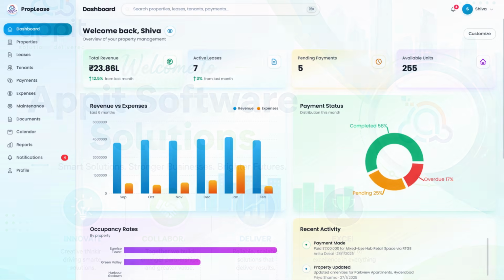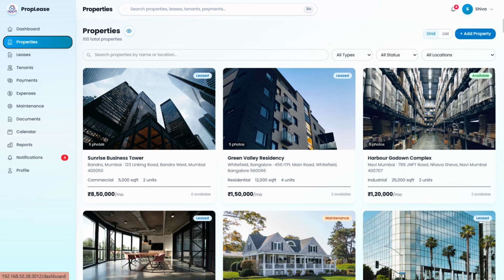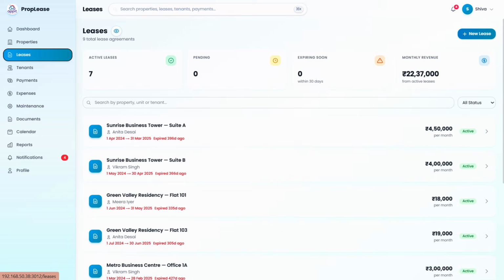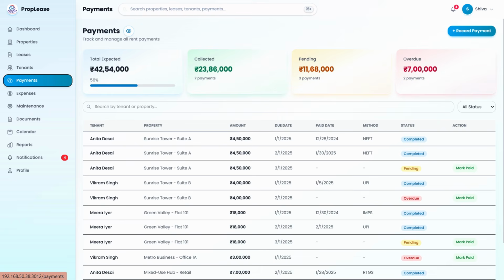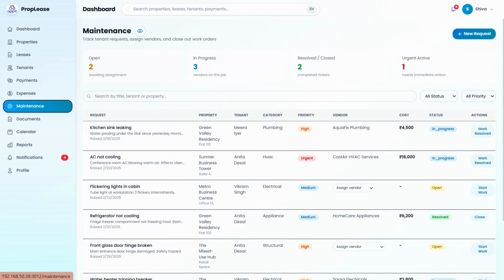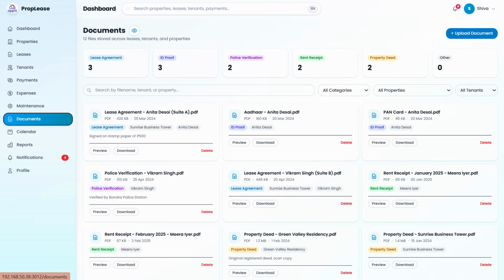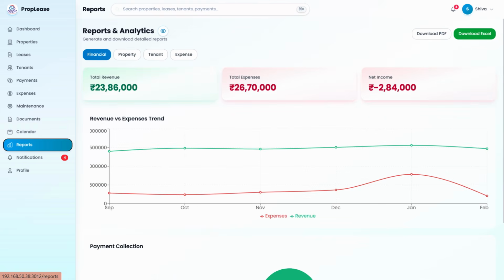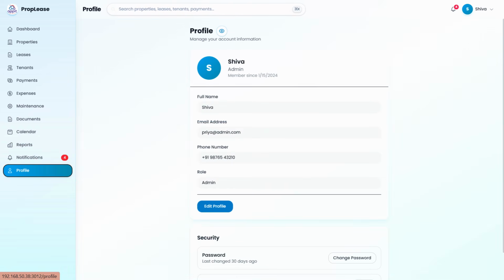Property Mgmt ERP | Leases & Maintenance | FlowSense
Property Management ERP Software helps real estate companies manage leases, rent payments, maintenance, expenses and reports from one dashboard.
Simplify property operations while improving visibility and reducing manual work.

In this video:
• Manage multiple properties and units
• Organise tenant and lease information
• Track rent payments and pending dues
• Monitor active and expiring leases
• Handle property maintenance requests
• Record expenses and property revenue
• Set payment and renewal reminders
• Generate real-time business reports

Built for residential properties, commercial buildings, rental businesses, apartments and real estate portfolios.